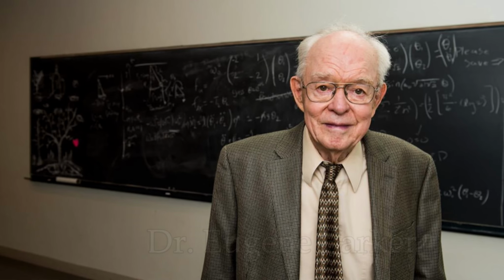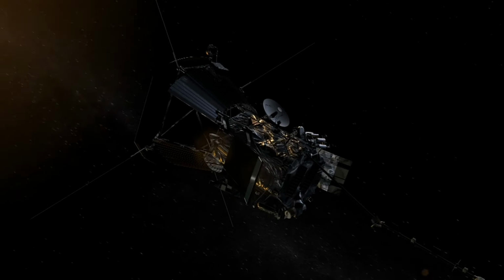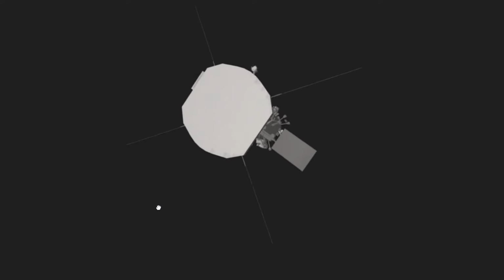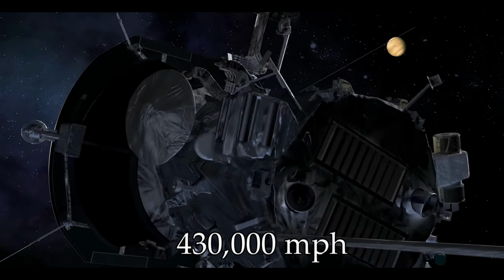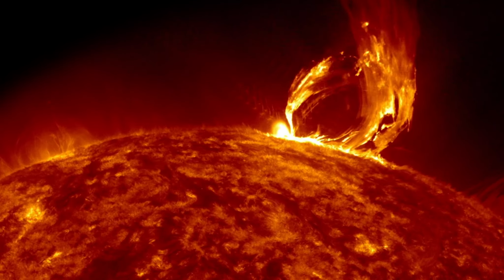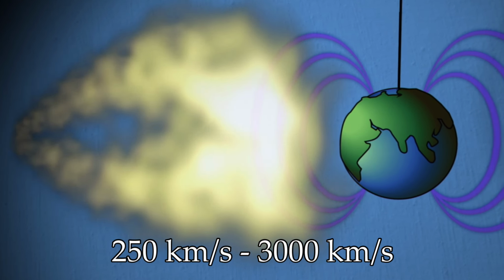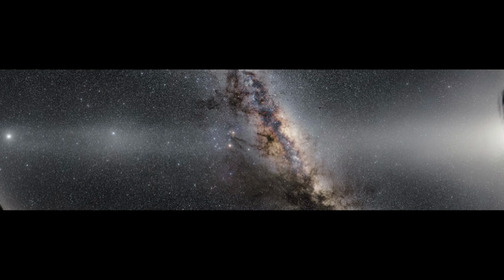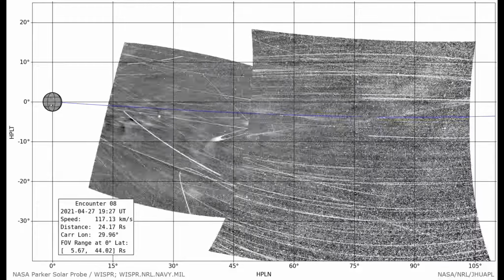Probe Touches the Sun!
Today's video discusses the Parker Solar Probe and its insane fly through of a CME (coronal mass ejection) from the Sun. Also, we discuss its record-breaking speeds and how it proved a 20 year old theory!

0:00 Intro
0:56 Meet Parker
2:59 WHISPR
4:10 CME's
4:58 Front Seat
6:07 Proven Theory
7:55 Shatner Promo
8:12 Outro

Think Geek Steampunk-style watch
Blue Yeti Microphone
Ring Light

Thanks to NASA and John Hopkins Physics Lab for footage.